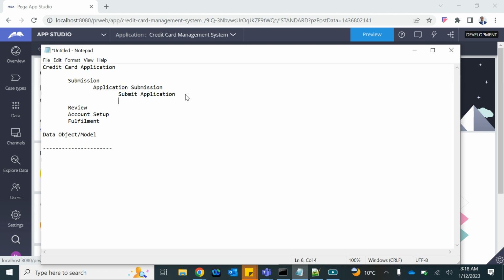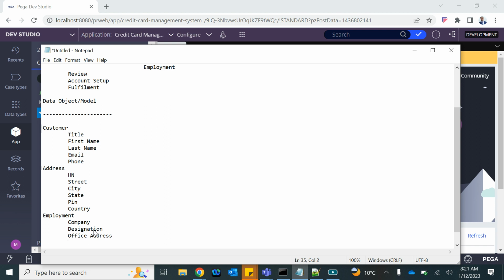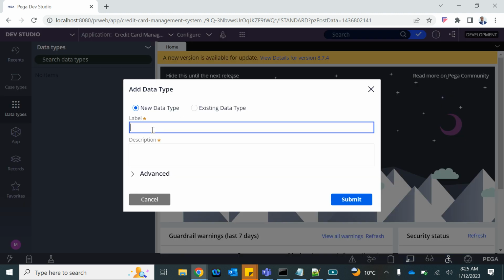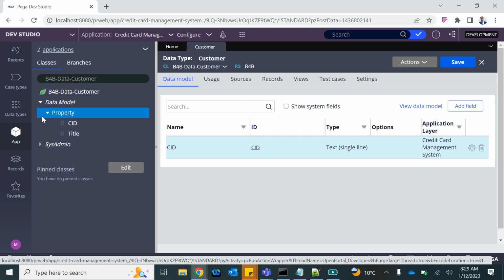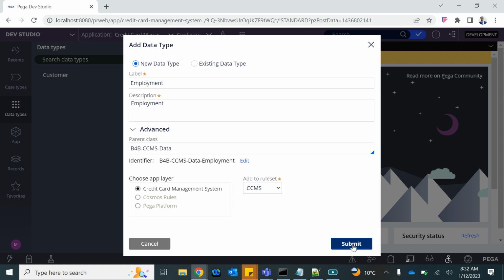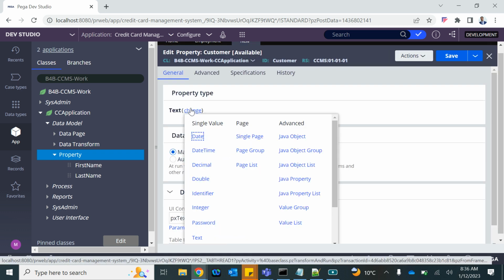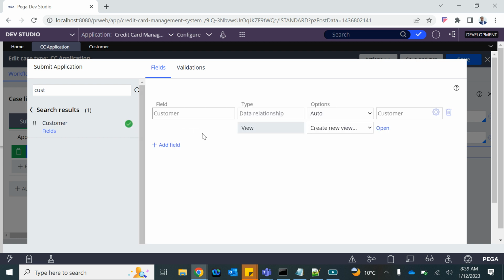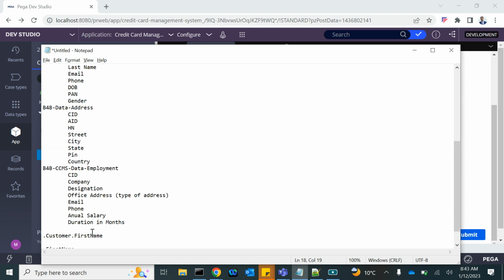Credit Card Application: Part 3: Identification and Implementation of Data Model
Identification and Implementation of Data Model